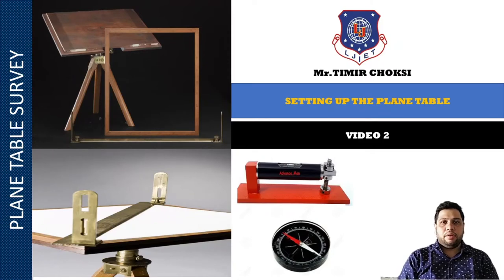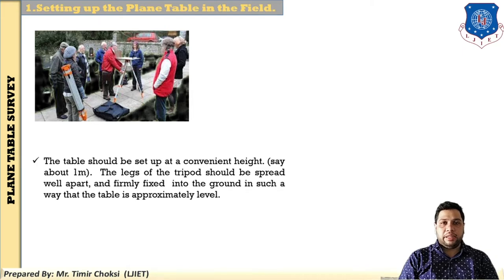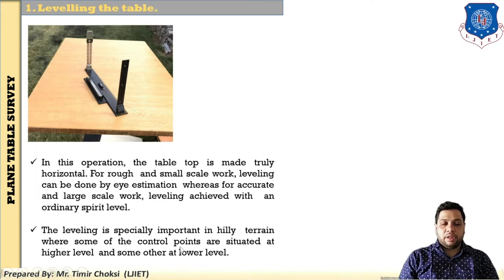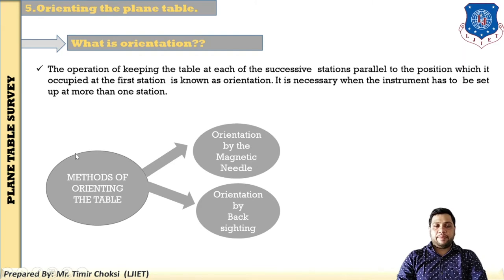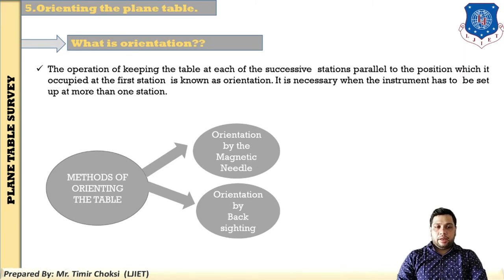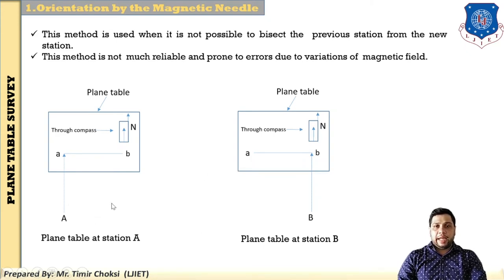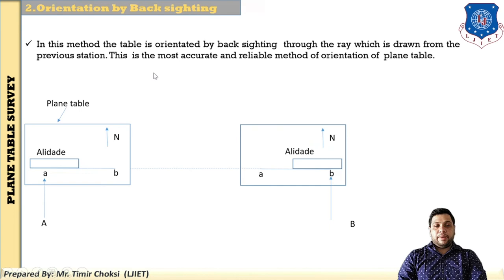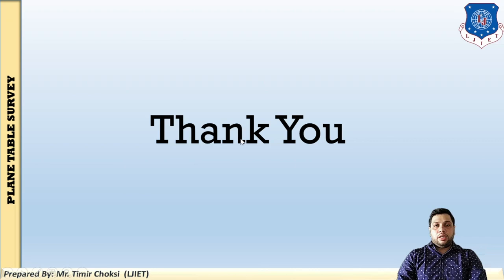Lec-30_Setting up the plane table | Surveying | Civil Engineering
GujaratTechnologicalUniversity